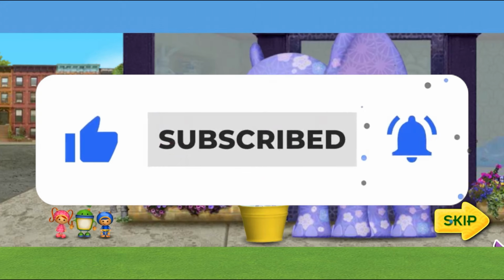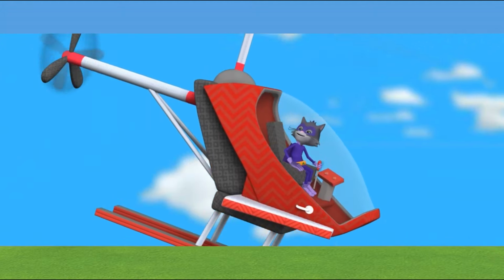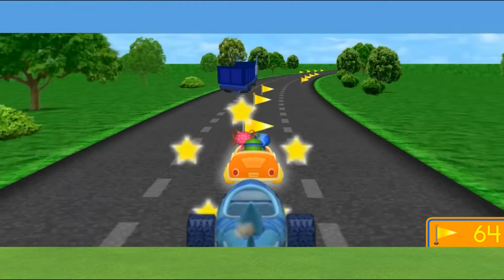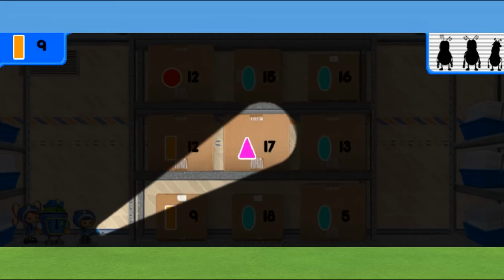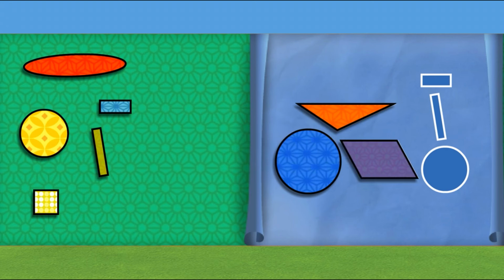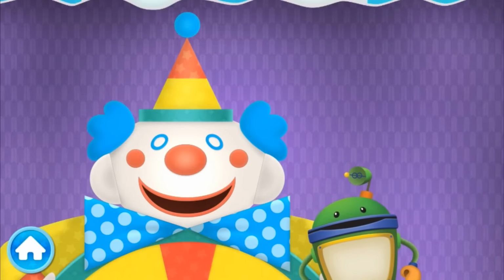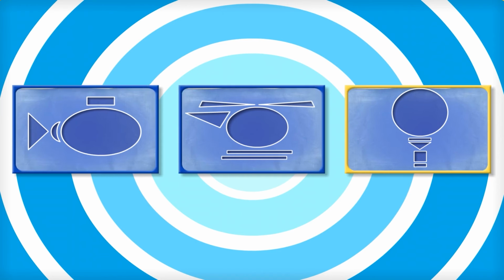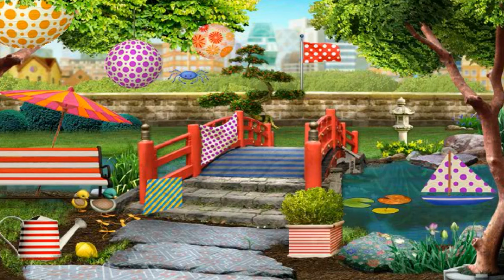Team Umizoomi | Theme Song | The New Team Umizoomi Episodes | Full Episodes for Kids Nick Jr. HD A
Team Umizoomi | Theme Song | Stay Home WithMe | Nick Jr. HD
Team Umizoomi Games in English - New Cartoon Movie Full Episodes Nick JR Kids Calling all Umiz! Children can sing along to Nick Jr.'s Team Umizoomi theme song. Sing and count with Milli, Geo, and Bot to this umirrific song, plus check out more preschool songs and music videos from the Team Umizoomi music collection in the free Nick Jr. App. abc1

It's time for Bubble Guppies! Meet Zooli, the new Guppy, in this full episode of Bubble Guppies! The Sea Witch steals the Guppies' magical jewels so she can rule the Seven Seas! Will the Guppies get their jewels back and stop her before it's too late? You can find more of your favorite shows weekday mornings on Nickelodeon, and everywhere you find Nick Jr.

Kids can watch full episodes of their favorite Nick Jr. shows weekdays on Nickelodeon and all week long on the Nick Jr. channel

**ADVERTISEMENT**

 • Nick Jr. Full Episodes

About Nick Jr:
You can enjoy Nick Jr. shows and games everywhere you are. Watch full episodes of PAW Patrol, Shimmer and Shine, Blaze and the Monster Machines, Bubble Guppies, Team Umizoomi, Ricky Zoom, Peppa Pig, and more, anytime and anywhere, with the Nick Jr. App and at Nickjr.com.

Watch full episodes, play games, and more in the free Nick Jr. App and at NickJr.com.

Watch Paw Patrol, Blue’s Clues & You!, Bubble Guppies, Blaze and the Monster Machines, Ricky Zoom, Peppa Pig, Paddington and Dora and Friends! , and more weekdays on Nickelodeon or all week long on the Nick Jr. Channel

Stream full episodes for FREE in the Nick Jr. App on Roku and Apple TV or download episodes.

 / nickjr

The New Guppy!' Full Episode w/ Zooli | Bubble Guppies | Nick Jr.

 • The New Guppy! Full Episode w/ Zooli ...

Nick Jr.

 / nickjr